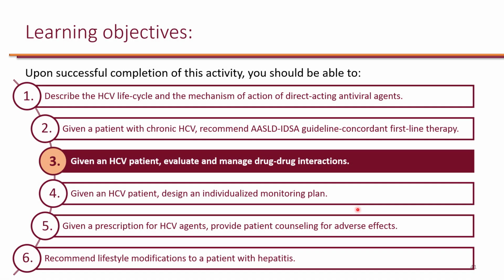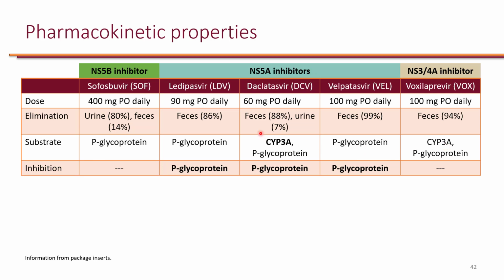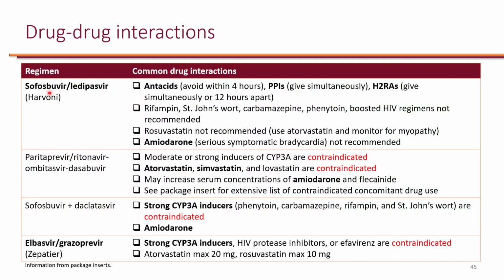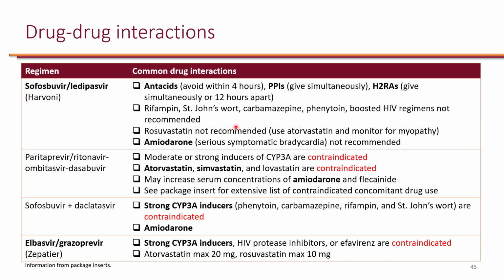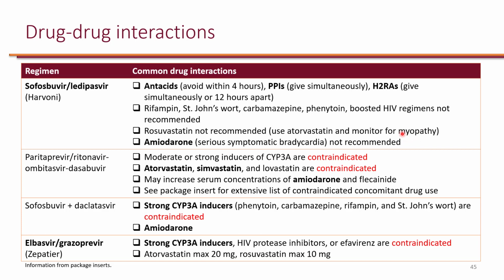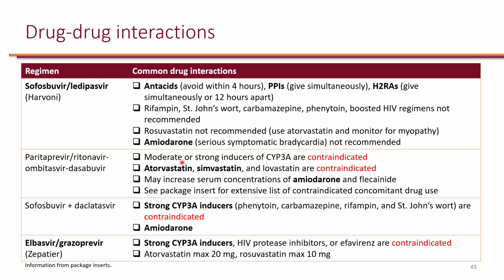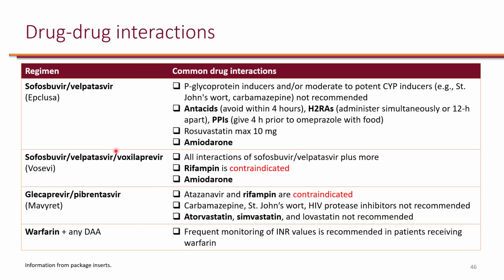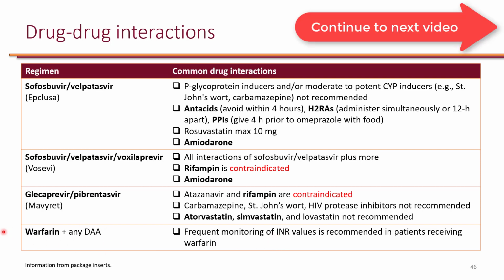HCV in Adults LO 3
LO 3. Given an HCV patient, evaluate and manage drug-drug interactions.